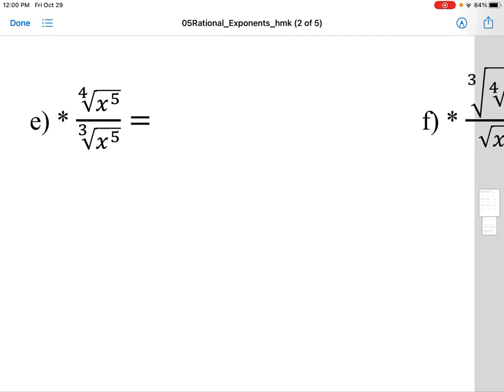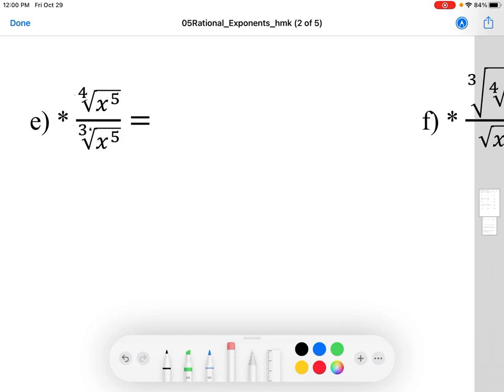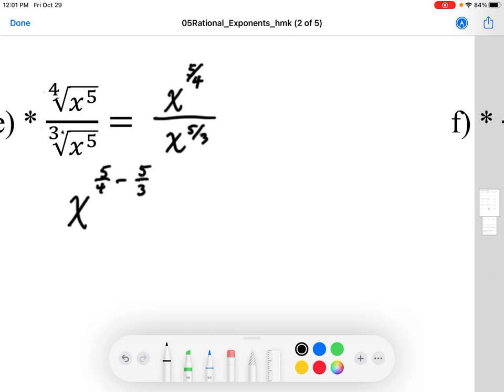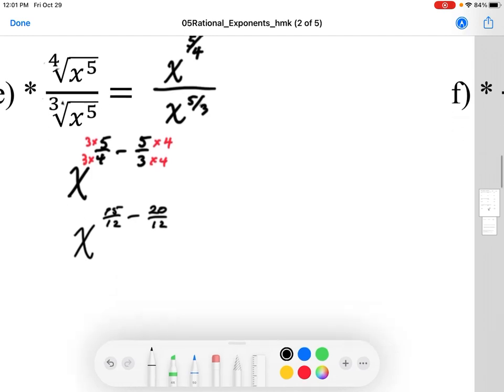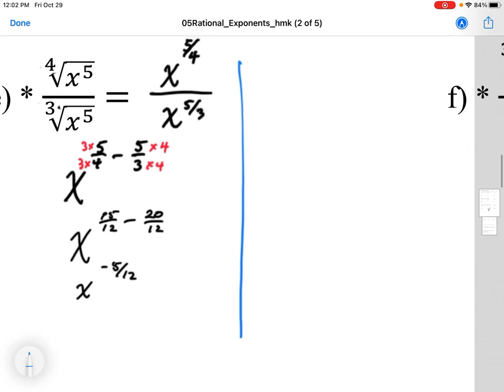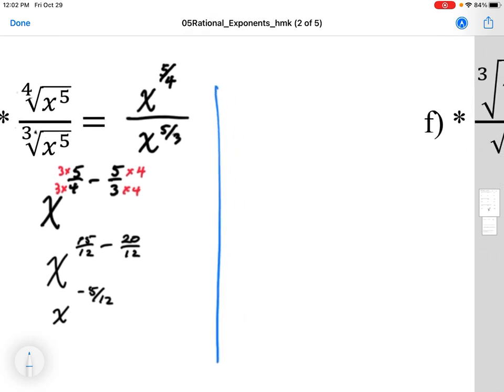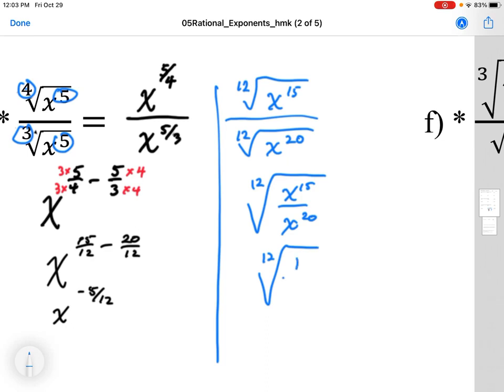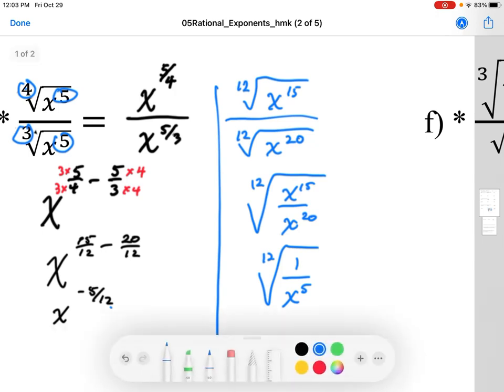07 Hmk WS Rational Exponents Q#3e